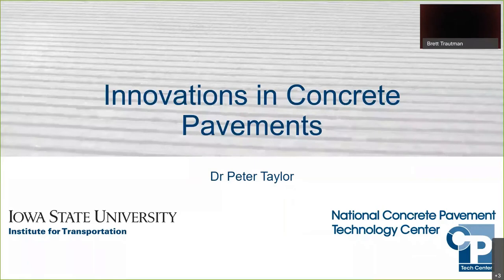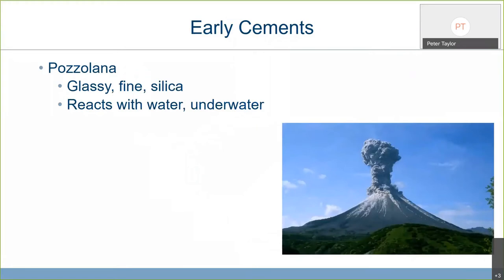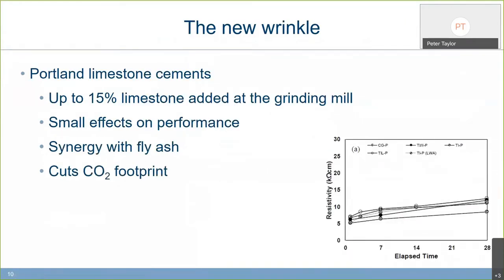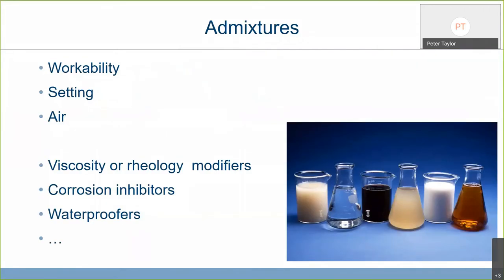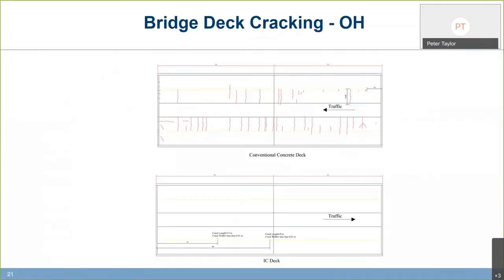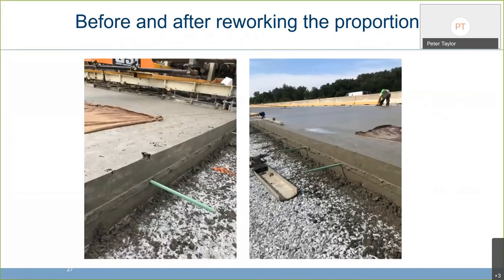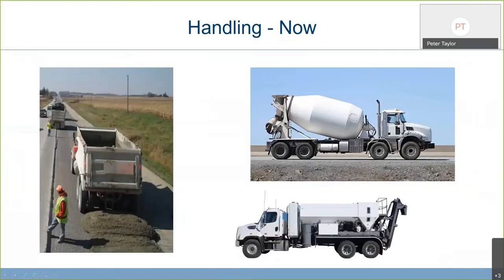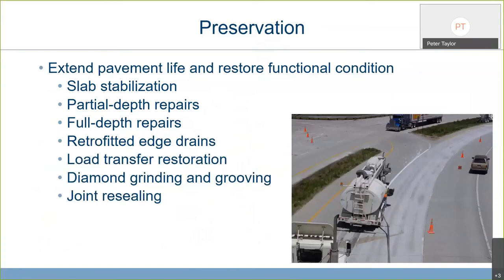Rigid Webinar: Innovations in Concrete Pavements | 2020 NRRA Pavement Workshop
2020 NRRA Pavement Workshop
Rigid Webinar: Innovations in Concrete Pavements

Speaker: Peter Taylor, Ph.D., Iowa State University

Peter Taylor was originally scheduled to speak at the NRRA 2020 Pavement Workshop. In cancelling the in-person event, his presentation was moved to a webinar format.